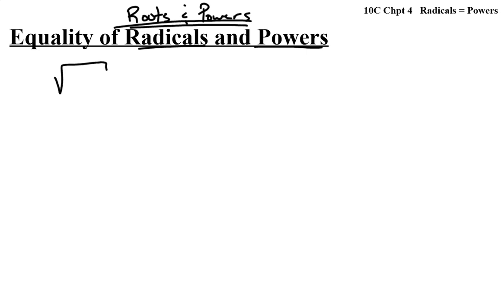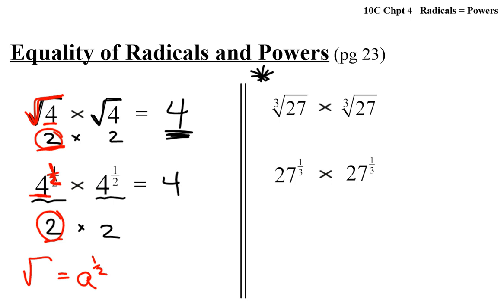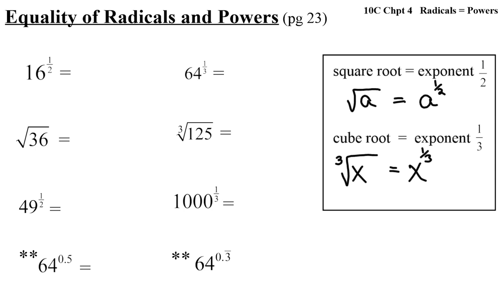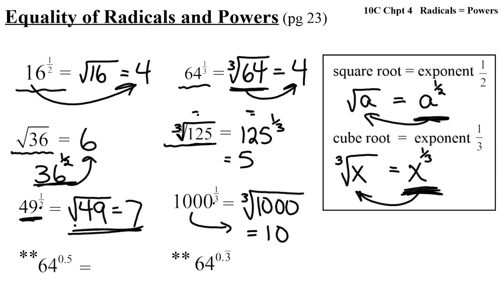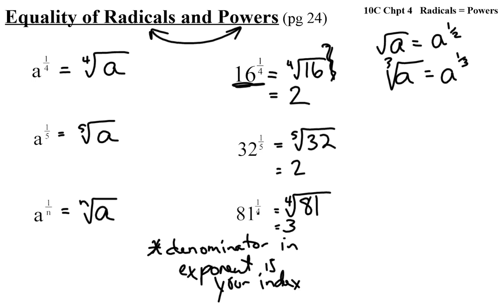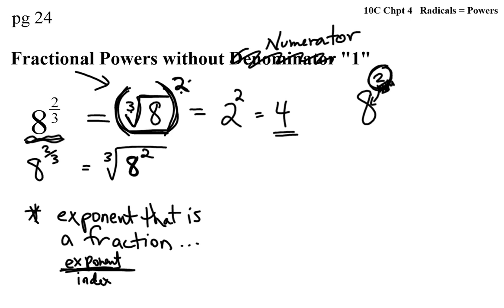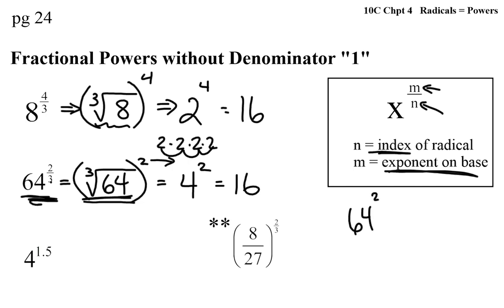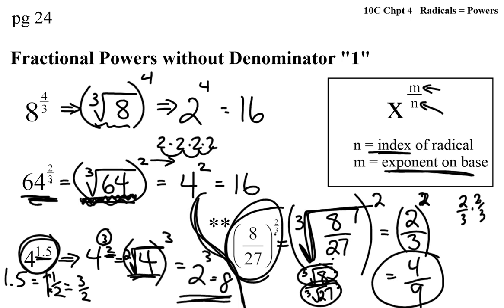10C Chpt 4 L4 Equivalency of Radicals and Powers